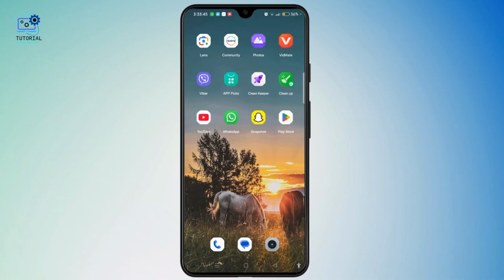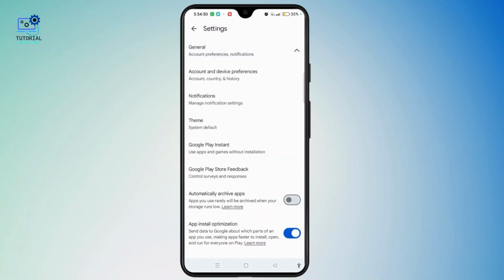How to Fix This App Isn’t Available in Your Country in Google Play Store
In this tutorial, Rose will guide you through fixing the "This app is not available in your country" issue on the Google Play Store. Learn simple steps like changing your Google Play Store country, using a reliable VPN, or being patient while waiting for the app to become available in your region. With these methods, you can easily access apps that are not yet available in your location.

Chapters:
00:00:00 - Introduction
Welcome to the channel! In this video, we’ll fix the "This app is not available in your country" issue in the Google Play Store.

00:00:10 - Change Google Play Store Country
Open Google Play Store, tap the profile icon, and go to Settings  General to change your country to an app-supported location.

00:00:40 - Alternative Method: Change Region in Device Settings
Go to "Language and Region" under device settings and change your region for the Play Store.

00:01:00 - Use a VPN to Access Apps
Download a VPN app from the Play Store, connect to a server in a country where the app is available, and use it to access restricted apps.

00:01:20 - Wait for App Availability
Sometimes, the best solution is patience while waiting for the app to be made available in your country.

00:01:40 - Conclusion
That’s how you fix the "This app is not available in your country" issue!